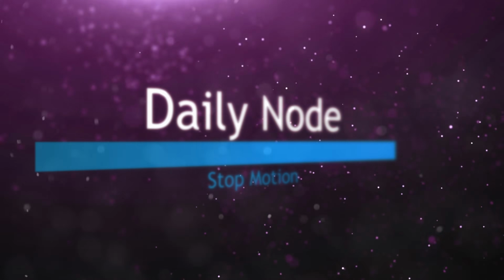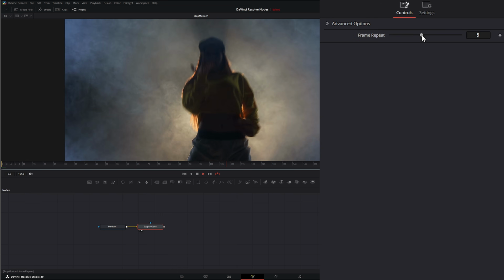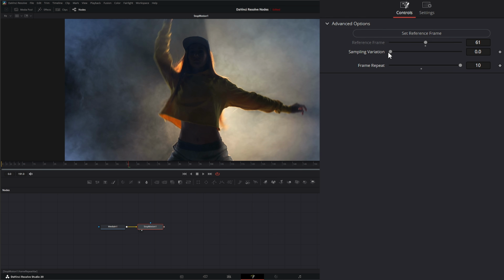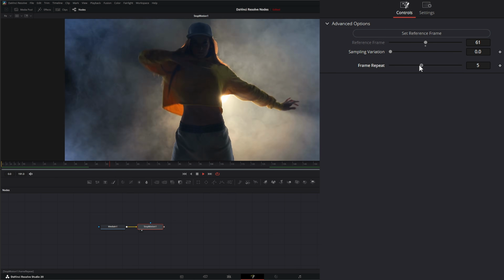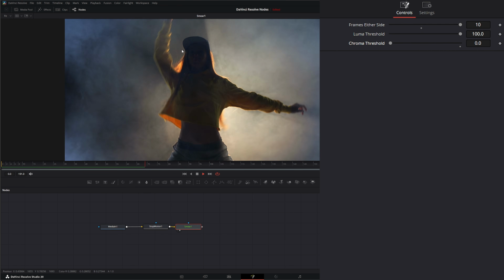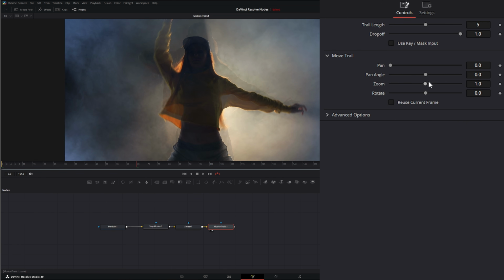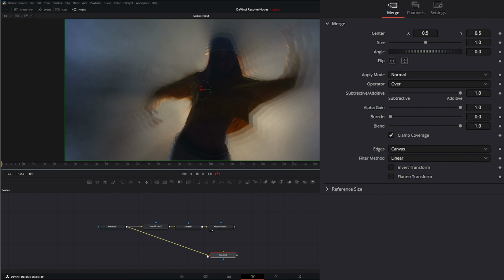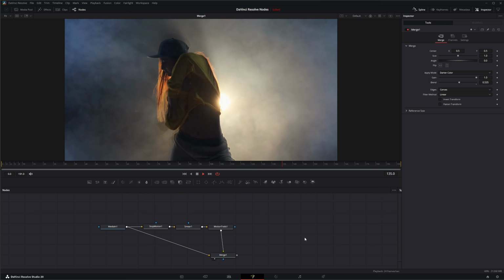DaVinci Resolve 20 Fusion Stop Motion Node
Daily node breakdown of Resolve FX nodes used with DaVinci Resolve 20 Fusion as OFX nodes. In today's node we cover the Resolve FX Stop Motion Node.